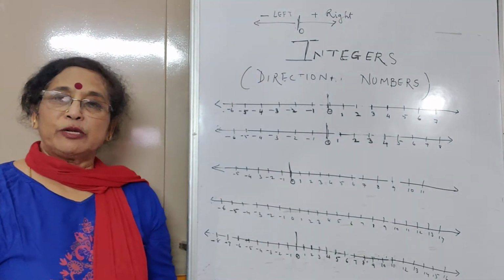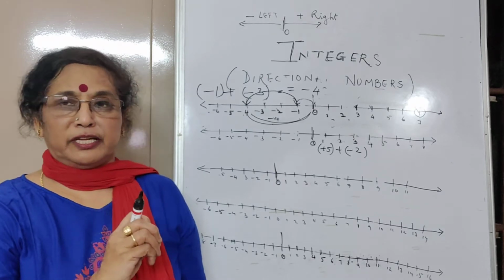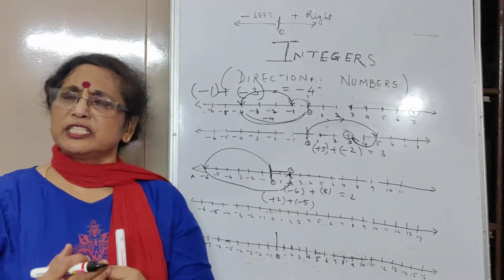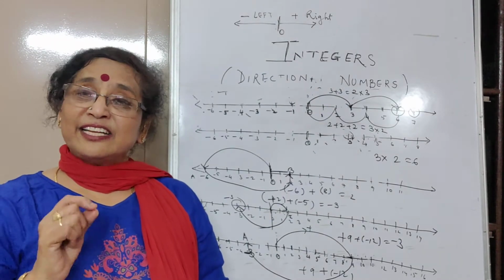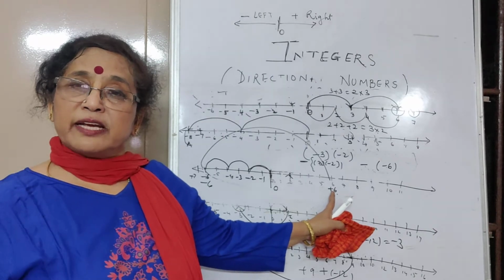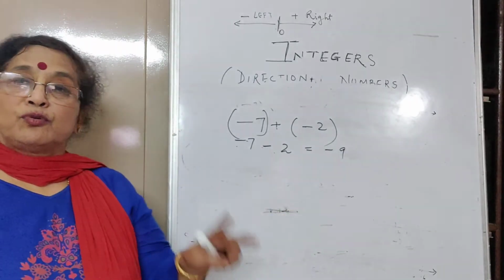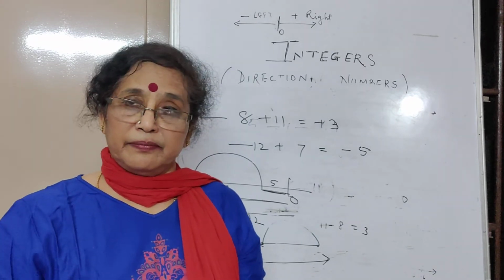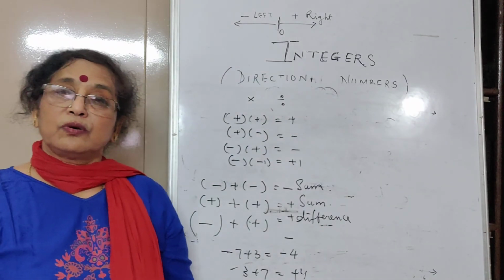"INTEGERS" for classes 4 to 6.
Illustration of sum, difference,and product of lntegers,on number lines.